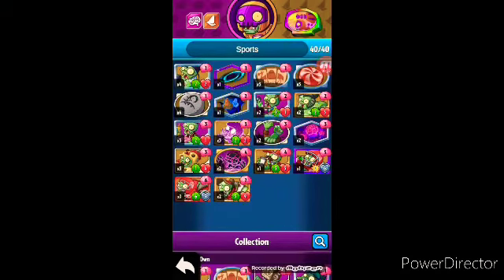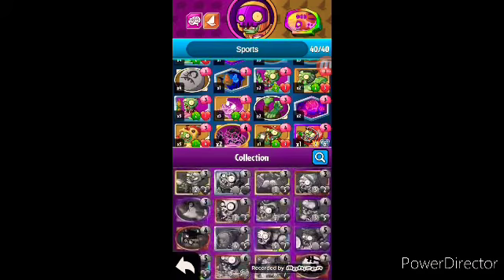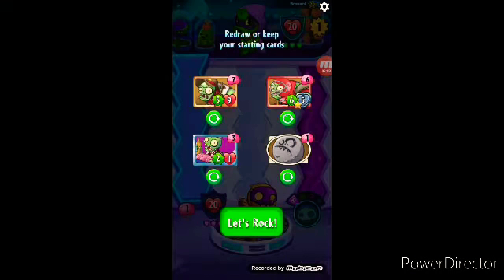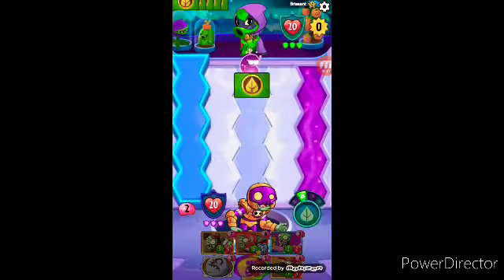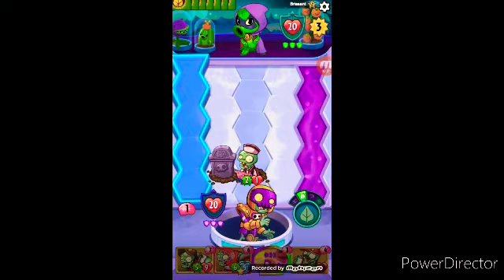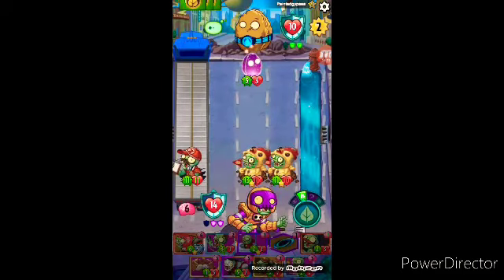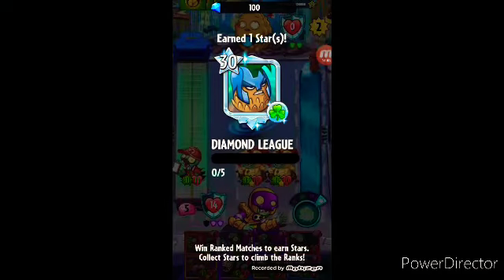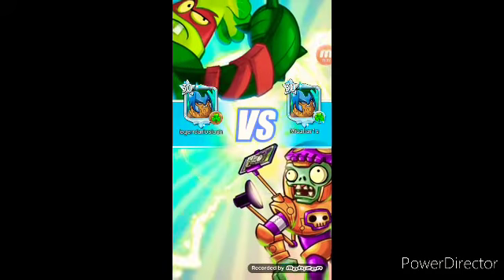The Chicken takes revenge...(road to taco league🌮)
Sorry I haven't uploaded for a while.  I hope you like the vid and sub if you want.  Watch out for the op chicken though😈